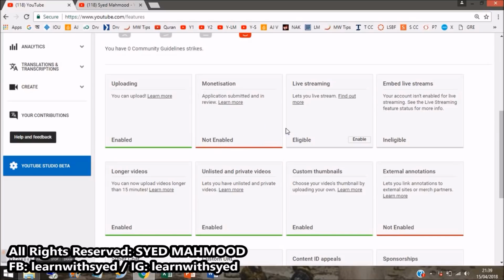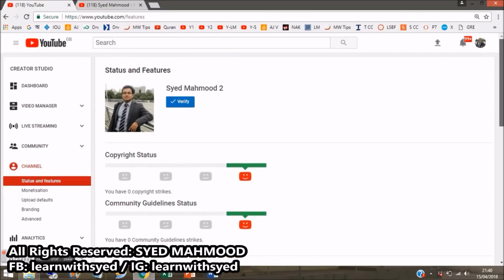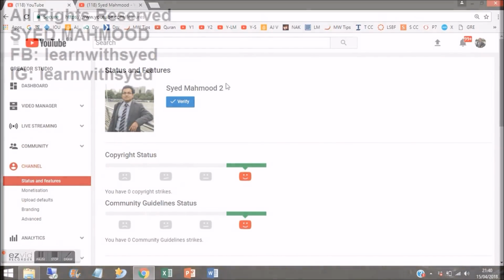How to Monetize 💲 Youtube Videos (2019) - Earn Money 💵 Online Tips [TODAY]